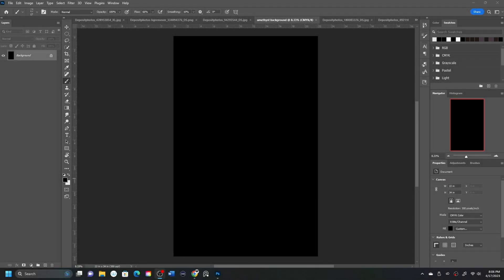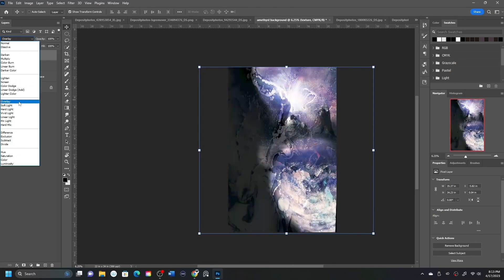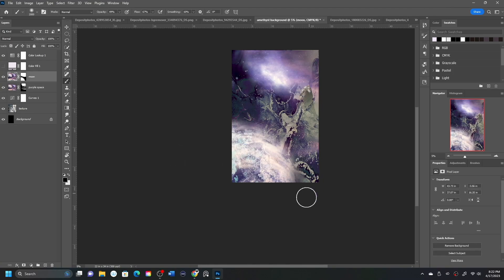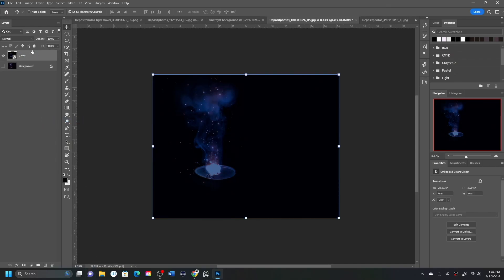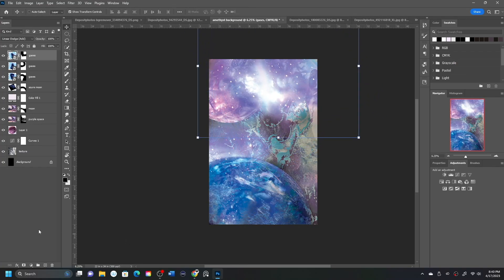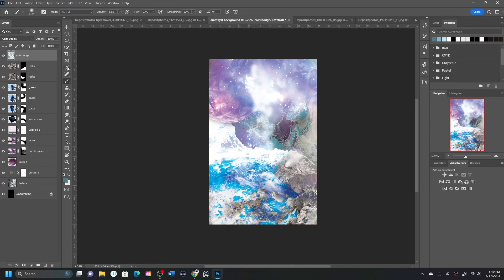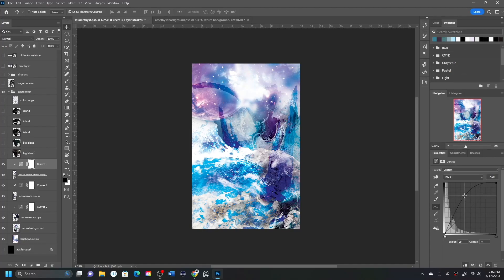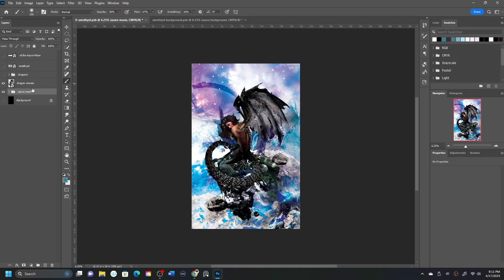NoirArtist The End of Azure ... Backdrop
Welcome to NoirArtist!
Today I will be sharing how I take a number of images purchased through Deposit photo and create the Azure space for my lady.  I will post the links below for where I found help!  I’m hoping for you this is a relaxing place of clarity.  It is ok to be frustrated, I’ve been there too.  Please relax,  destress and let me know what I can’t do to help .

Would you like to buy me a cup of coffee?